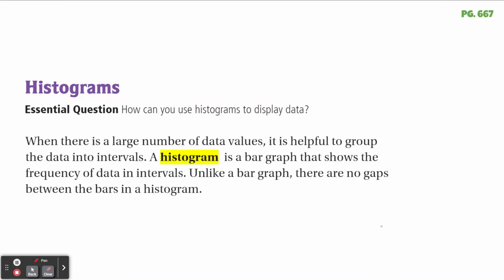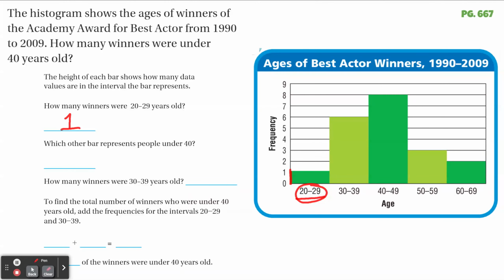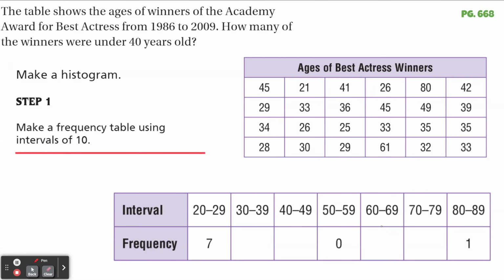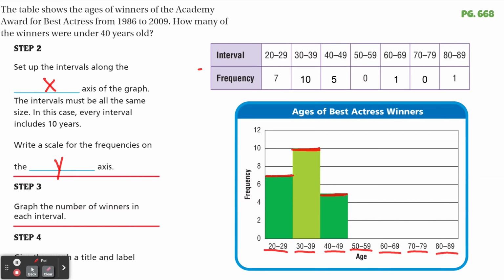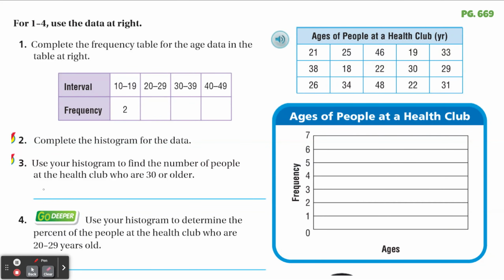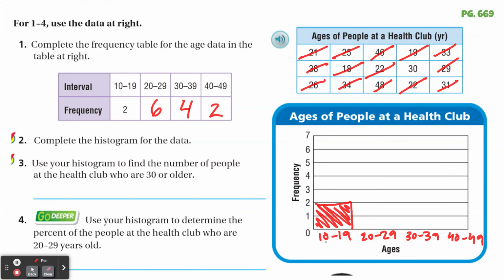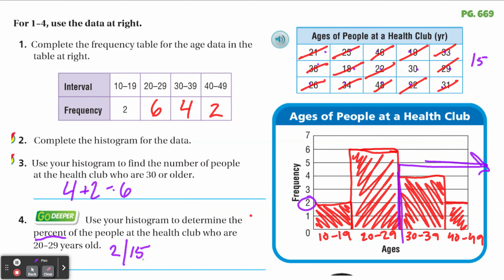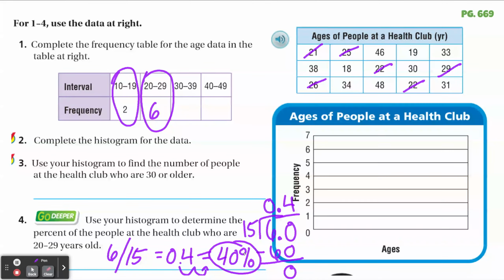12.4 Histograms - Google Slides